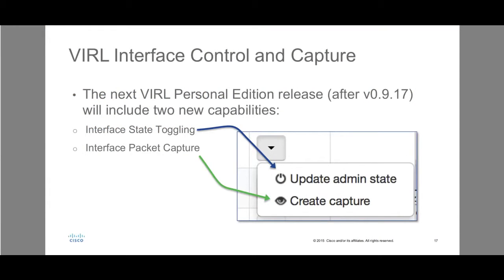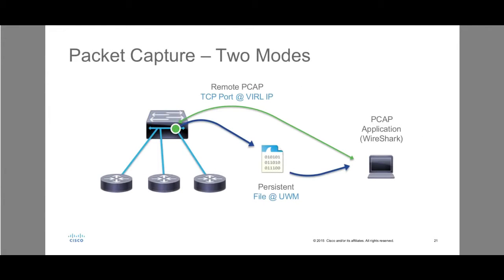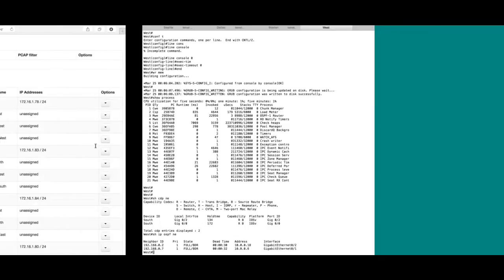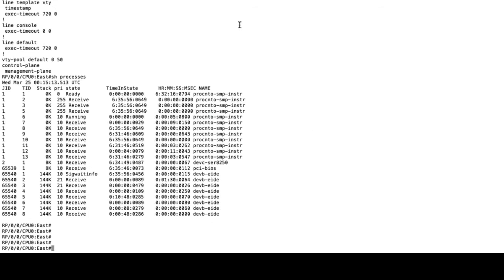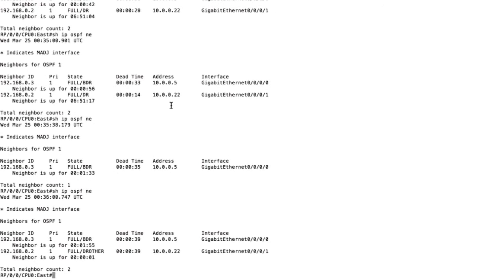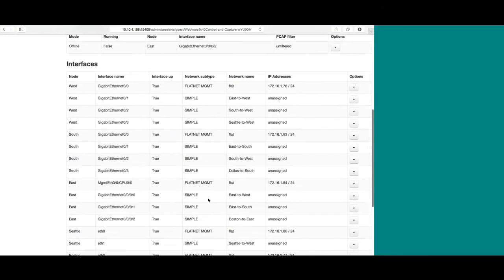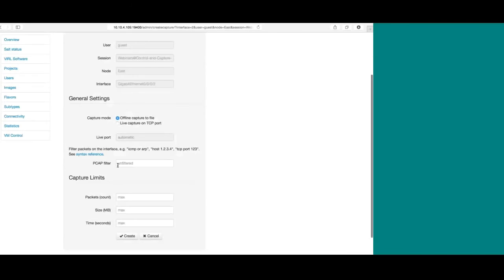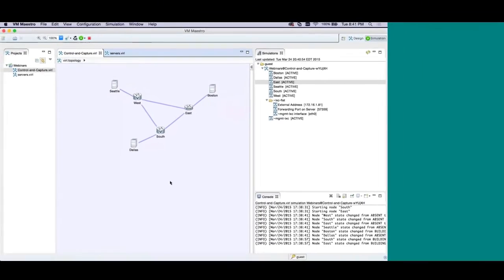Interface Control and Packet Capture in VIRL